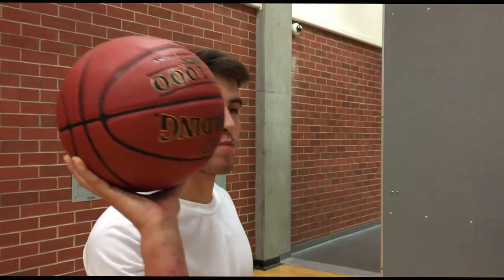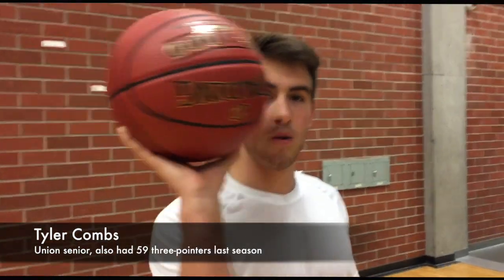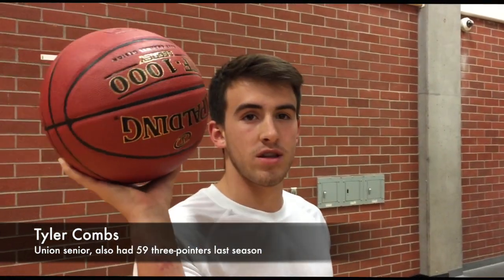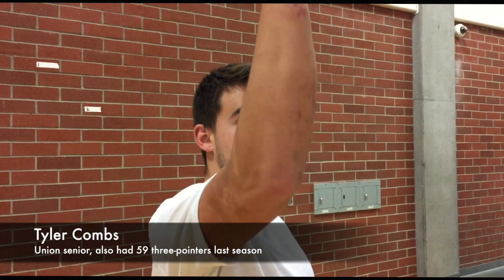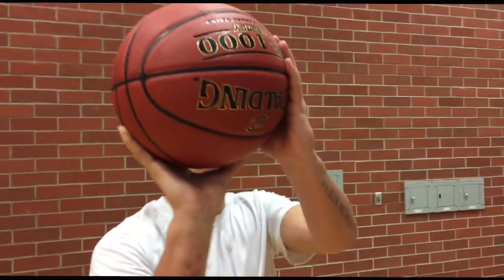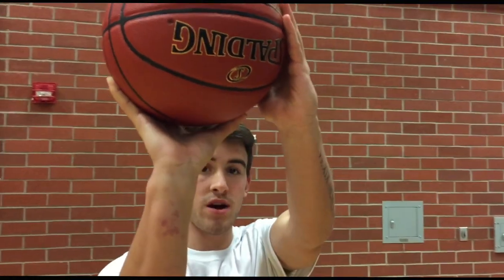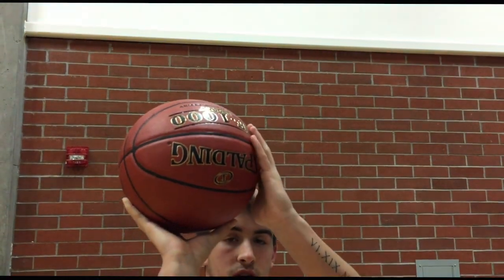Tips for shooting 3-pointers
Basketball standouts Zach Reznick and Tyler Combs of Union and Brooke Walling of Prairie give tips on shooting 3-point shots.